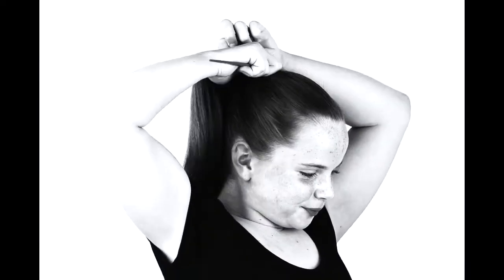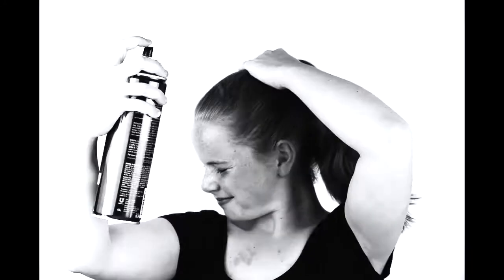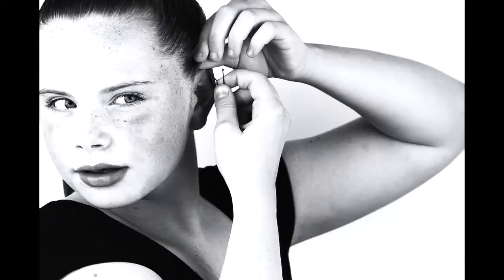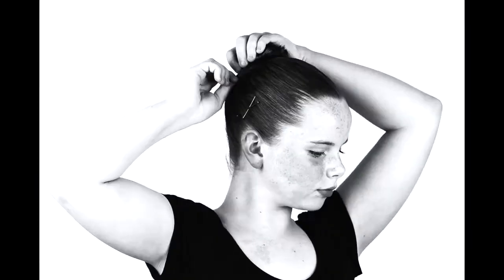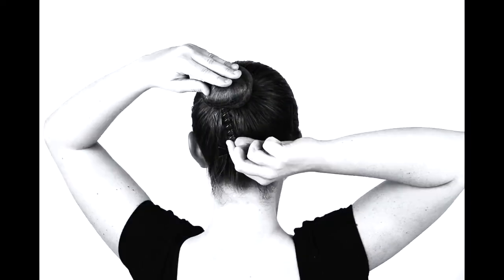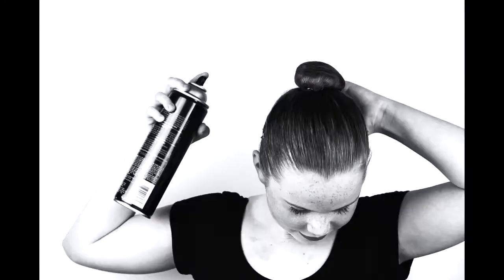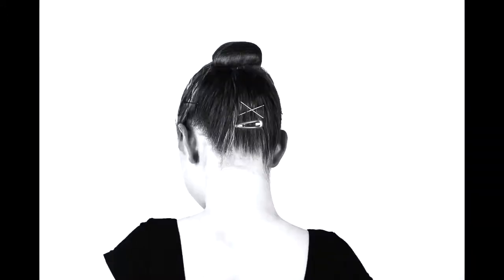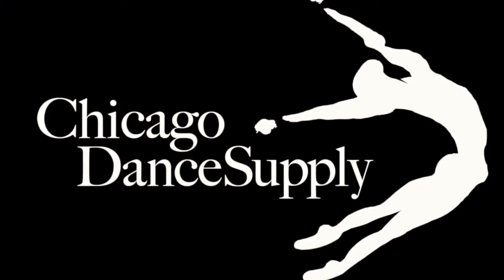dancer how to: make a bun with Lily (music version)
dancer:  Lily, Miss Nancy's Dancers